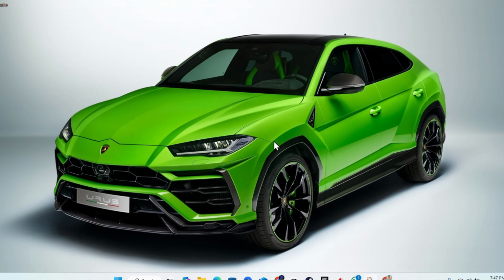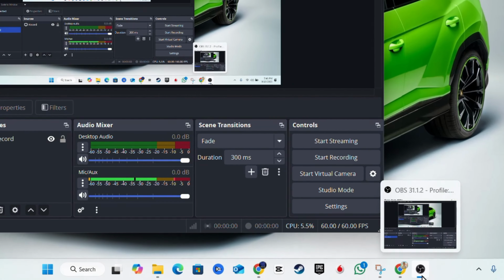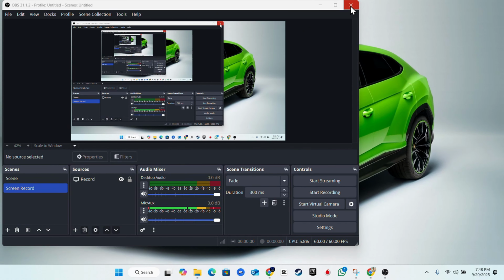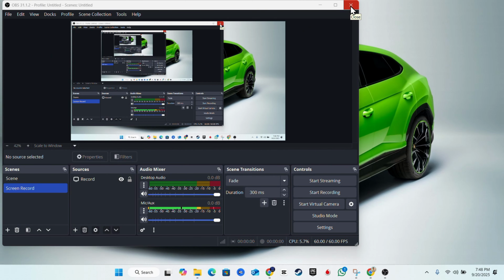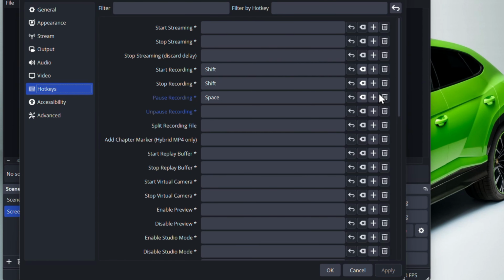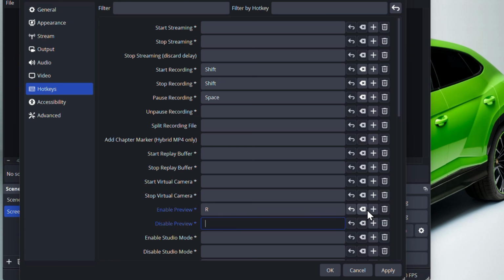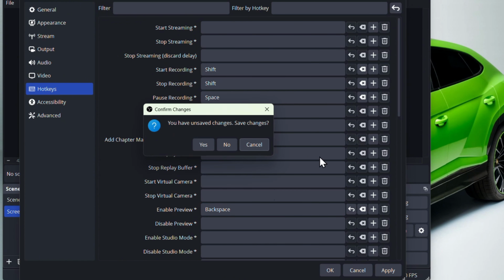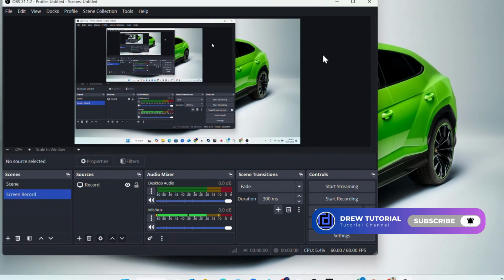How to Pin OBS Studio to Windows Taskbar | Quick Access Setup Guide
Want faster access to OBS Studio on your PC? 🎥 In this quick and simple tutorial, I’ll show you how to pin OBS Studio to the Windows taskbar so you can launch it instantly anytime. No more searching through menus—just one click and you’re ready to record or stream!

👉 In this video, you’ll learn:
✔️ How to pin OBS Studio to the Windows taskbar
✔️ How to unpin or rearrange icons for better organization
✔️ Why pinning OBS helps streamers and content creators save time
✔️ Quick tips for managing taskbar shortcuts on Windows 10 & 11

Perfect for gamers, streamers, and content creators who want smoother workflows with OBS Studio.